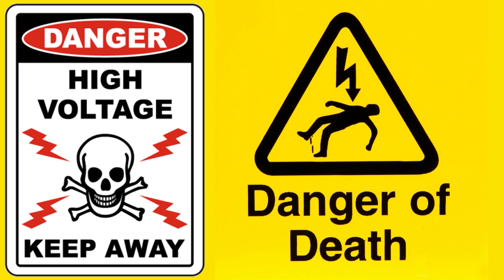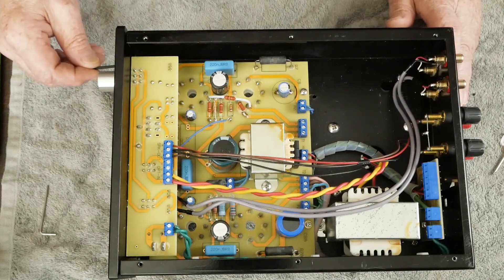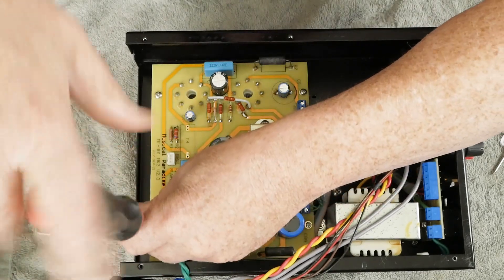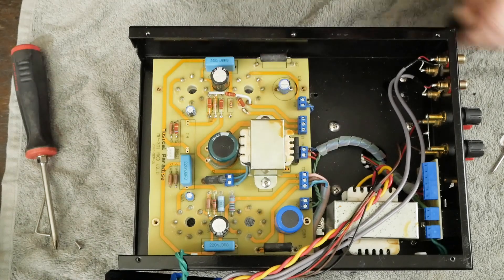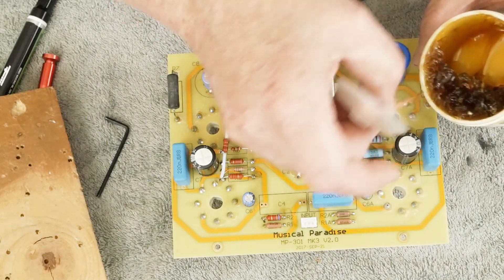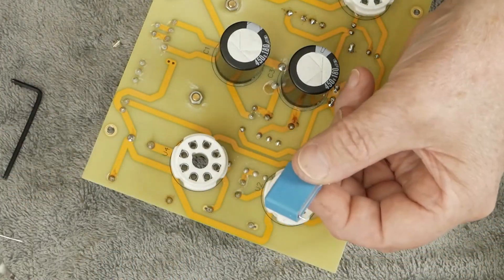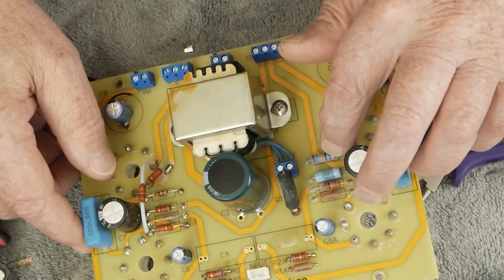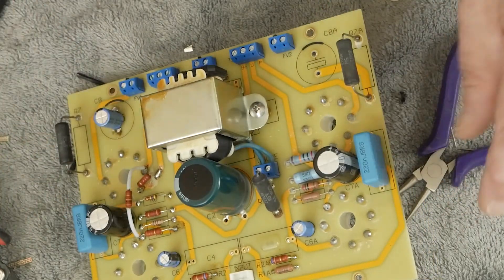Musical Paradise MP301 MKIII: Circuit Board Mods Video 1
This video is a step by step instruction on how to apply the circuit mods I earlier explained to the amp itself. This will be a two part series, and then a final video with objective tests + tube rolling advice!

This looks like a decent soldering iron for limited use:

This is the soldering wick I use:

This is the solder I like: